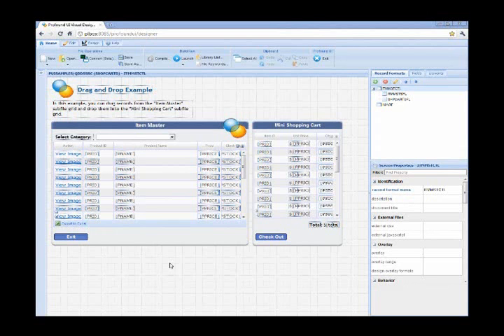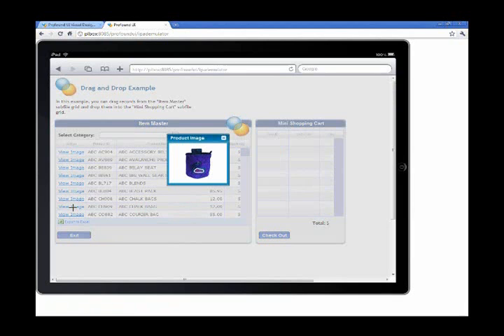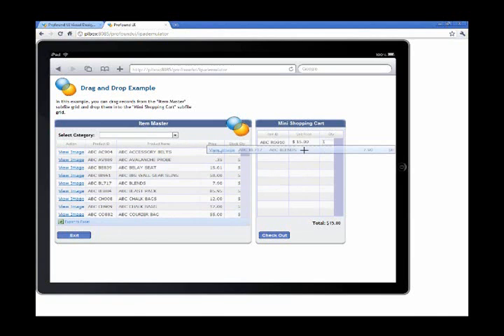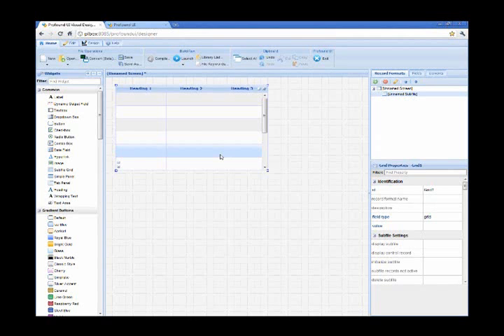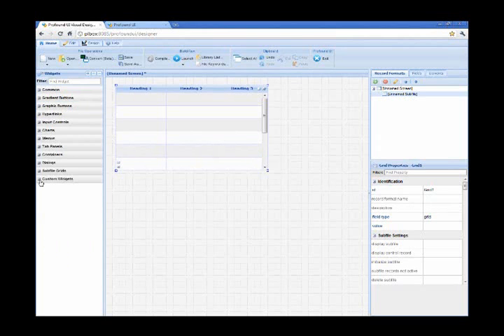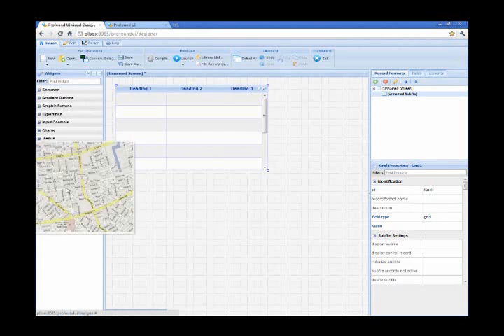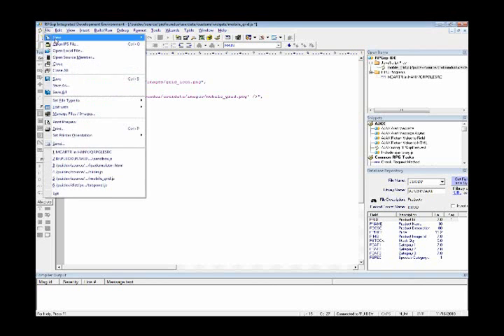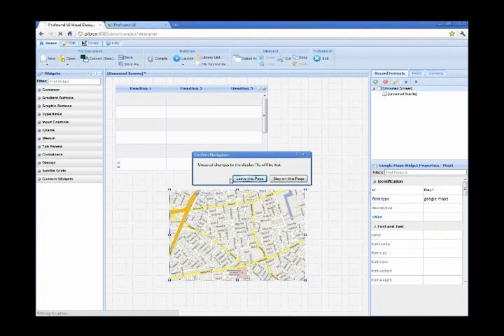Profound UI Example - Creating IBM i Apps for Mobile Devices (Part 2)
This is a segment from a Profound Logic Webinar called "Creating Open and Portable IBM i Apps with RPG OA and Profound UI," which was aired November 16, 2010. In this three part demonstration, you will learn how to use Profound UI's Visual Designer to create rich application interfaces and build custom widgets for mobile devices, such as iPads, iPhones, Blackberrys, and even Android phones.

You can learn more about Profound UI and how to create native graphical user interfaces for your IBM i applications with RPG by watching our 2-minute videos and signing up for a Profound UI account

When you sign up for an account, you will receive access to even more educational videos, white papers, Profound UI's live demo area, members only sample programs, our community forum, and free trial downloads.